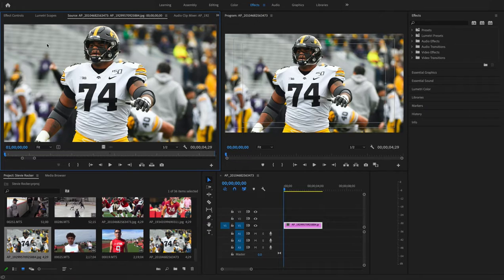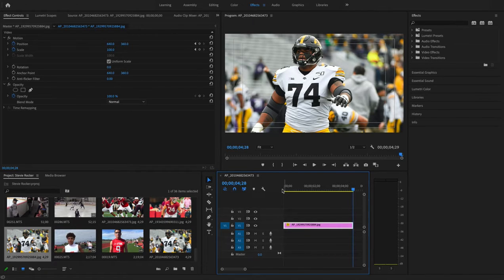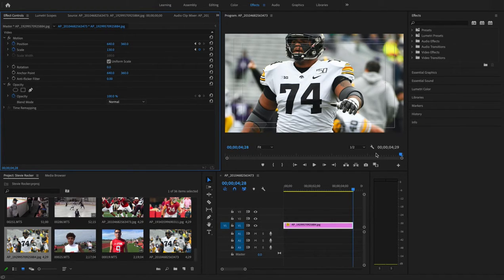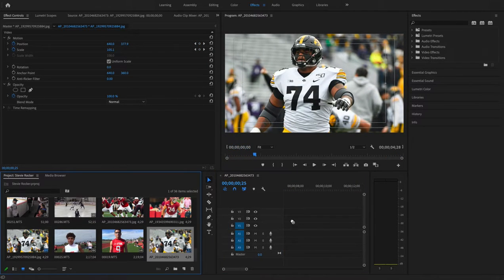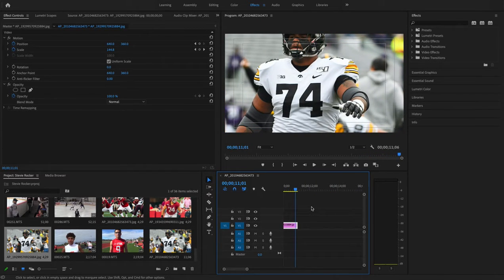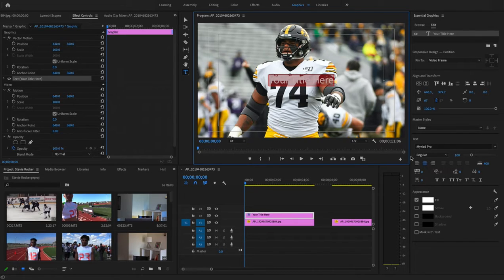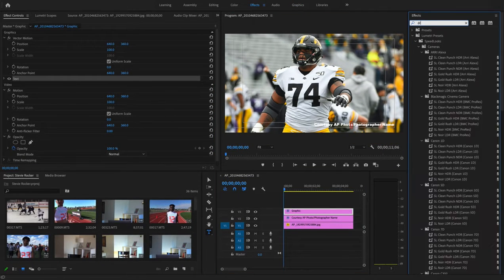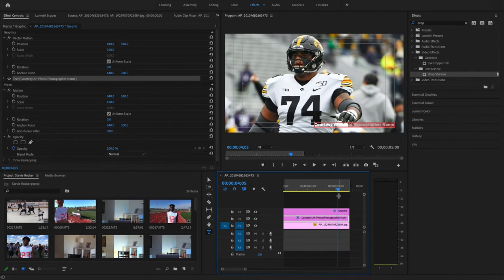Editing Photos with Motion